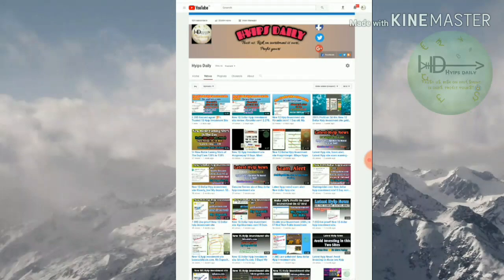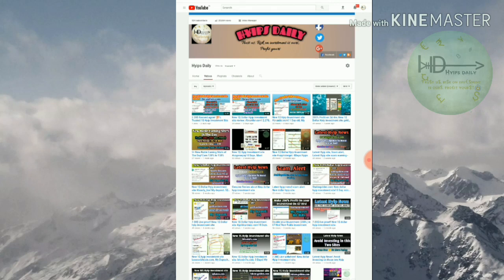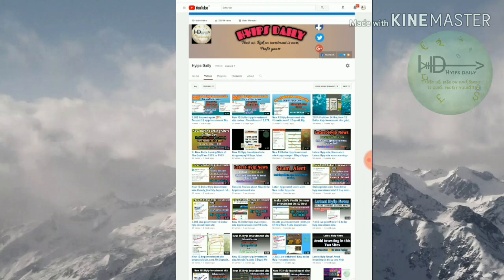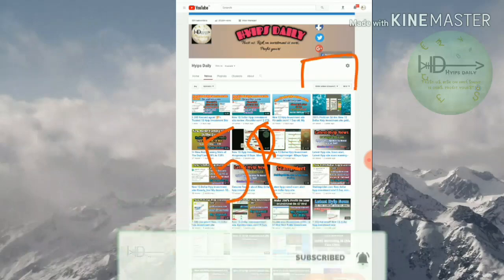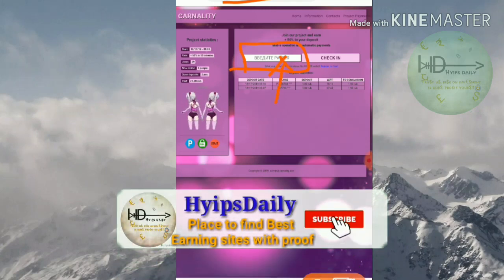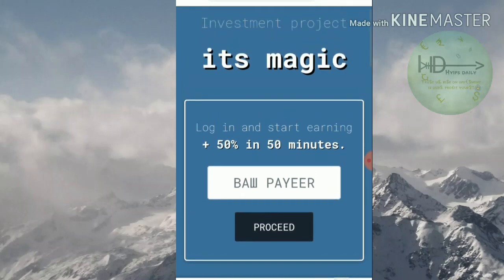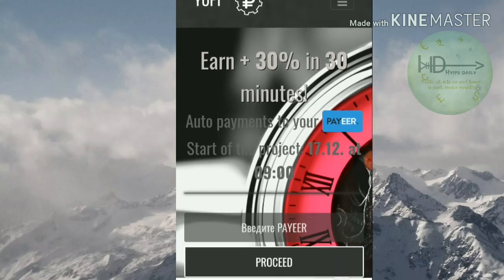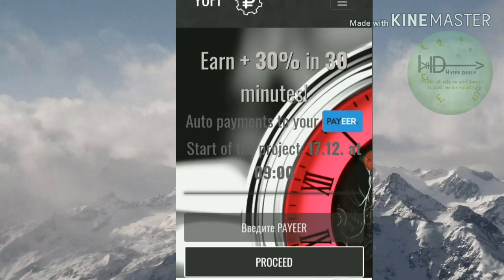3+ New Ruble earnings site! Earn 150% profit on 50 Mins!!! Min: 2 RUBS Hyips daily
3+ New Ruble earnings site! Earn 150% profit on 50 Mins!!! Min: 2 RUBS Hyips daily

Start: 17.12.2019  at 09.00 MSK
Plan: 50% for 50 Mins

Plan: 30% for 30 Mins

Hyip Sites,
hyips daily,
hyip investment sites 2019,
hyip monitor,
 hyip review,
Hyip support,
hyip website
allhyip
online investment
hyip scam
investment opportunities
bitcoin investment
best investments
forex investing
top hyip monitors
investment funds
investing
top 10 hyip
btc hyip
gold investment
hyip investment plan
hyip companies
hyip strategy
investment that pays daily profit
hyip script
good hyip
hyip new
paying hyip
newhyip
best paying hyip programs online
hyipforum
legit hyip
hyip monitoring
legitimate hyip programs
hyips monitor
btc investment
hyip 2019
allhyipmonitors
trust hyip
hyip list
non hyip investment programs
hyip review